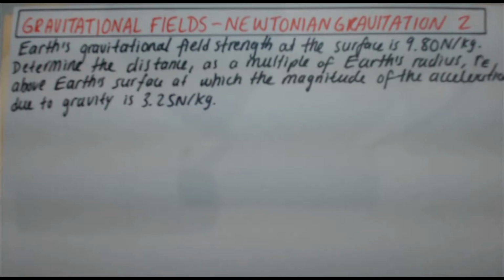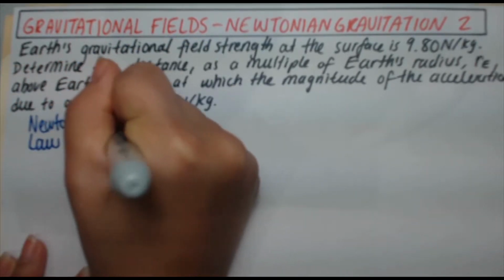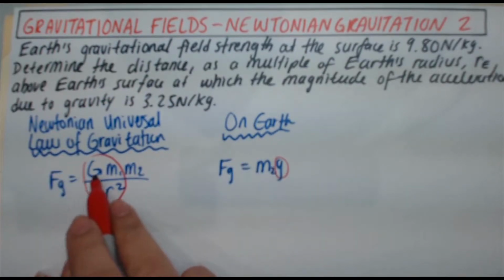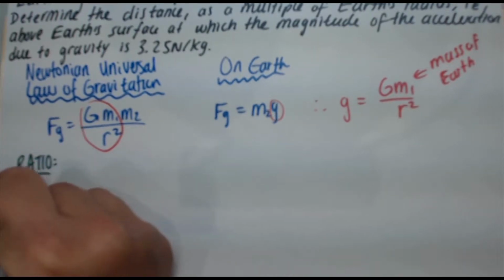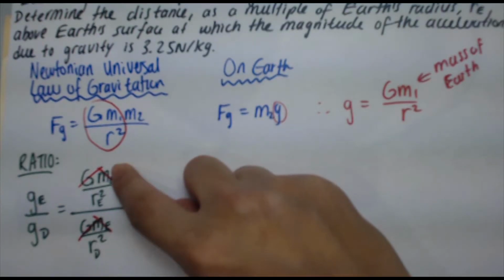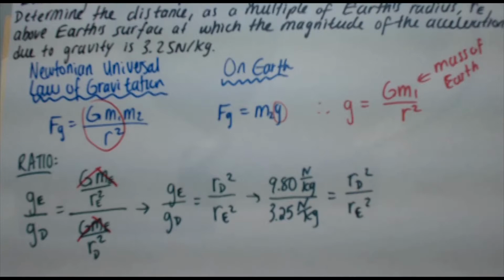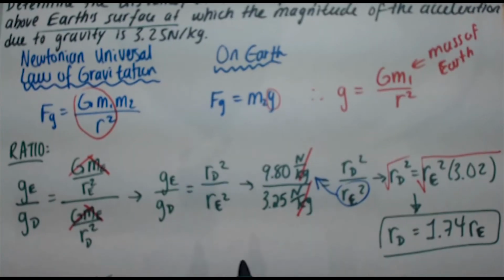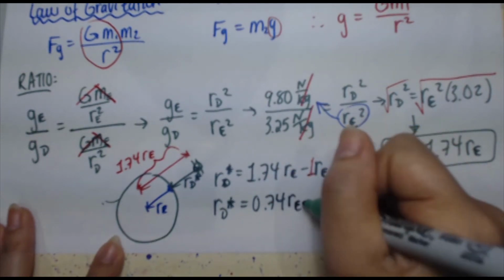144 Newtonian Gravitation 2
Earth's gravitational field strength at the surface is 9.80 N/kg. Determine the distance, as a multiple of Earth's radius, rE, above Earth's surface at which the magnitude of the acceleration due to gravity is 3.25 N/kg.